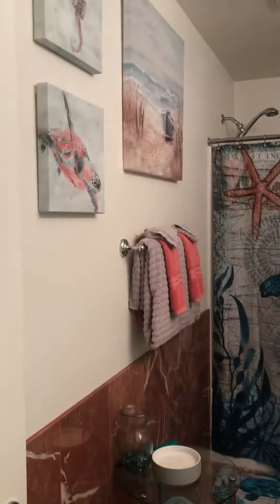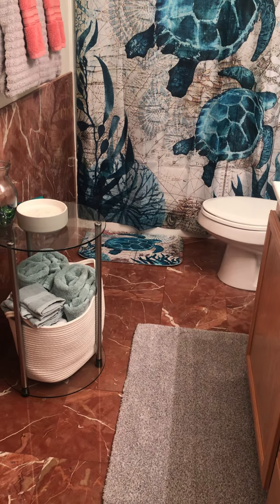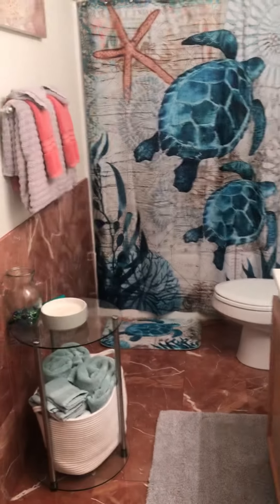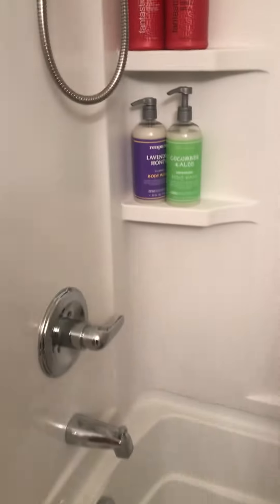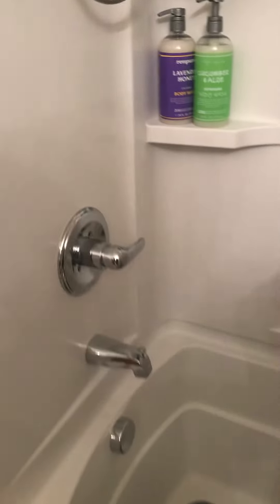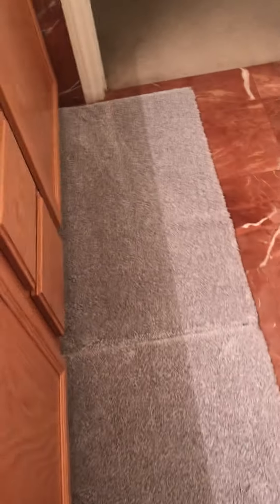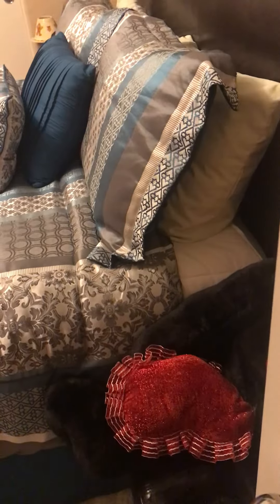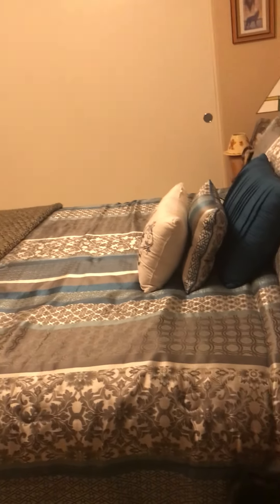House cleaning after trip and laundry